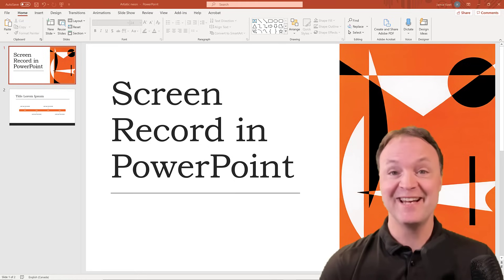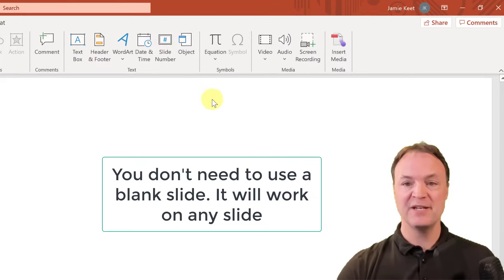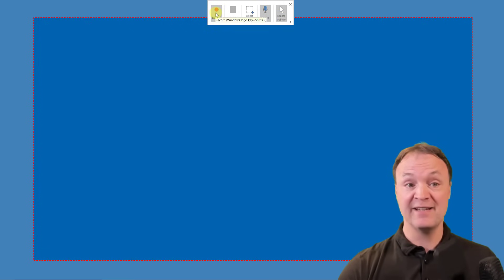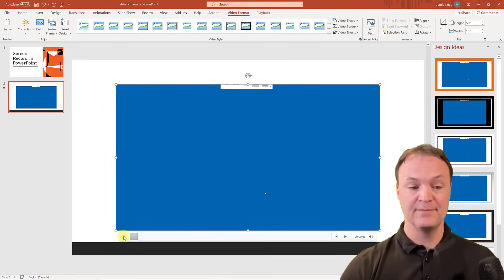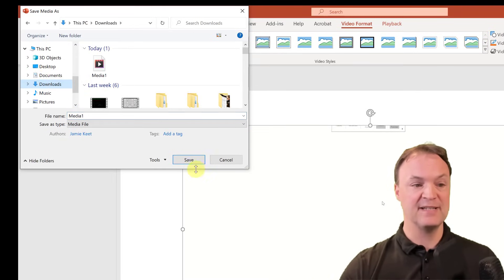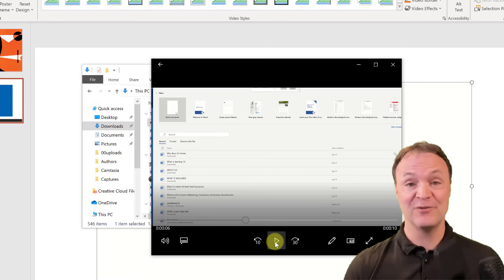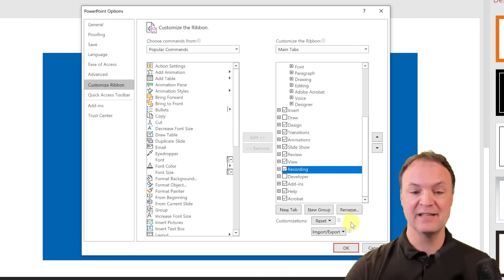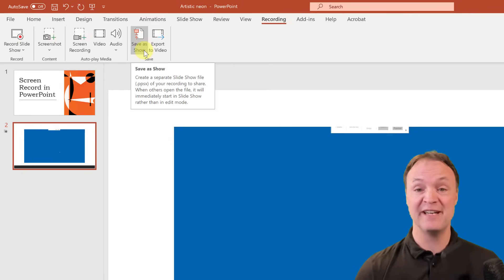How to Use PowerPoint as a Screen Recorder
In this video, I will show you how to use PowerPoint as a screen recorder. PowerPoint has a built-in screen recorder that will save your screen recording to a PowerPoint. You also have the option to save it as an mp4 file from the slide. Add the recording tab to your PowerPoint ribbon to get quick access to all the functions.

This should work for Office 365, PowerPoint 2019, PowerPoint 2016 and Powerpoint 2013 with the update.